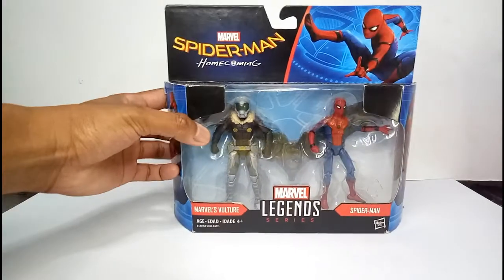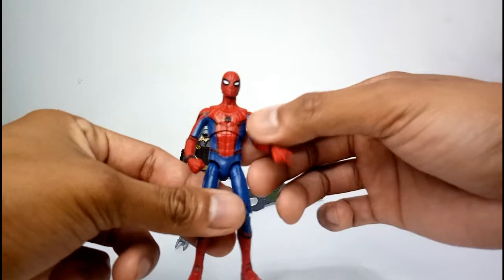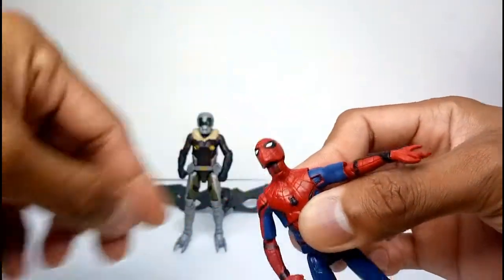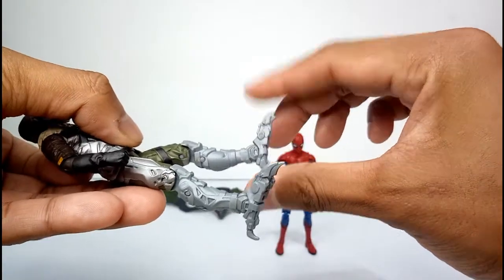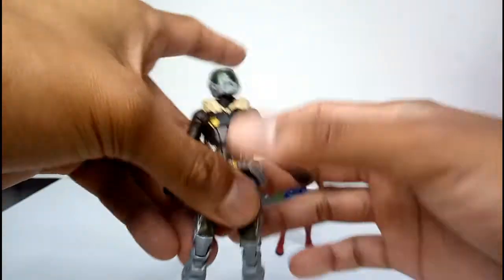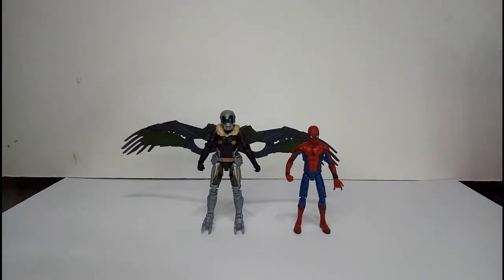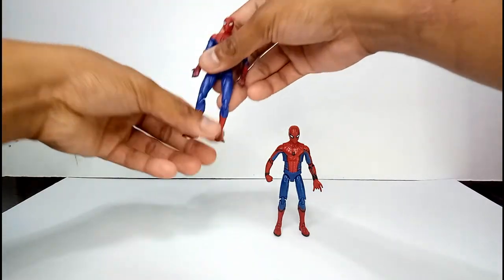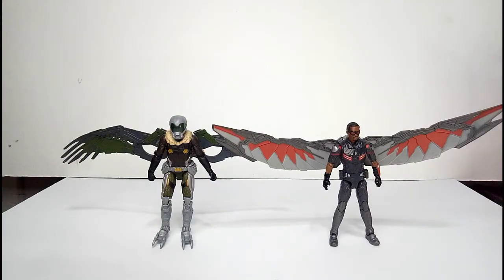Marvel Legends Spider-Man Homecoming Spider-Man and Vulture 3.75"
Marvel Legends Spider-Man Homecoming Spider-Man and Vulture 3.75" Great addition for your 3.75" / 1:18 scale figures like Jurassic World, GI Joe, Marvel Universe, Star Wars, Joytoy, Hiya Toys, Zombie Lab, Marauder Gun Runners, Vitruvian HACKS, Boss Fight and DC Multiverse.